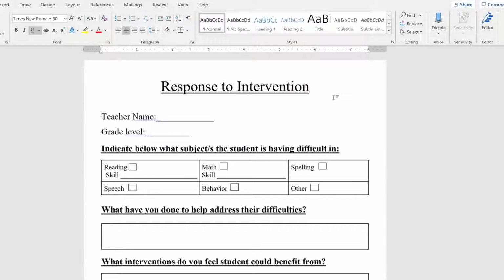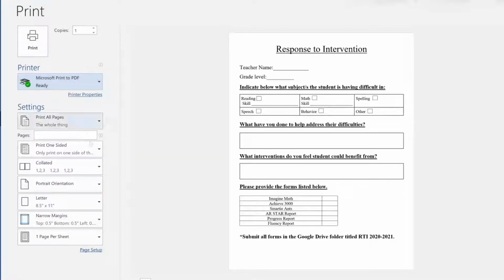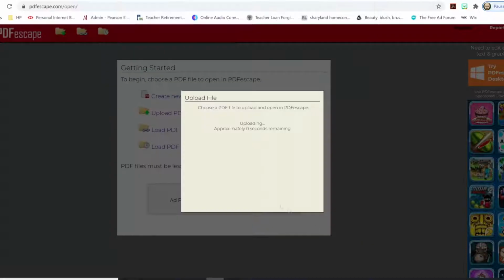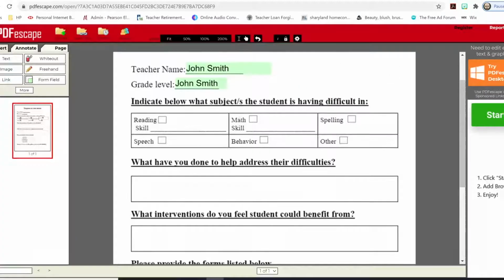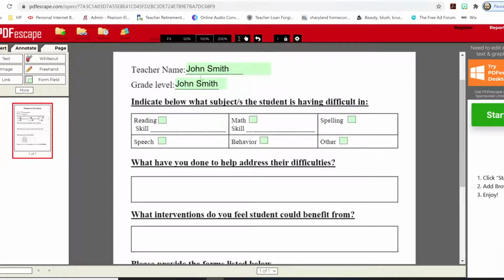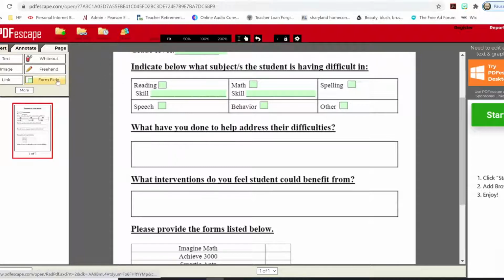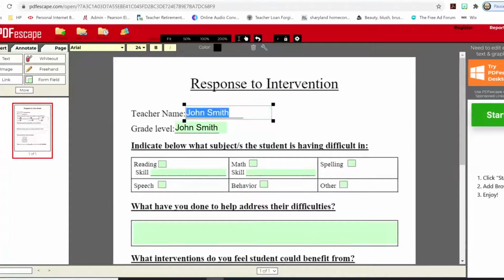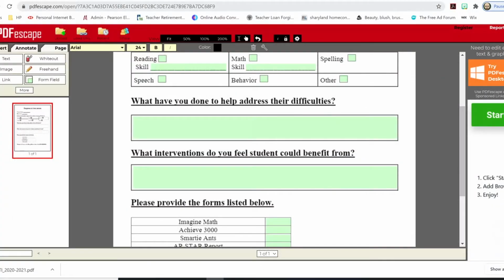How to Make A PDF Fillable for Free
In this video, I will show you how to make a Fillable PDF for FREE!

Amazon products I used during my videos:

Smoking Accessories

Handling Gloves

Rudy’s Rub

Butane Fuel

Wood Chunks

Kingsford Charcoal
Fire Chimney

Lighter Fluid

Butcher Paper

Ice Chest

Smokers